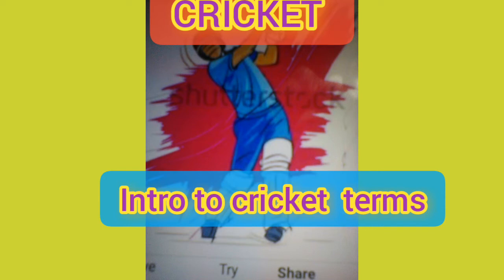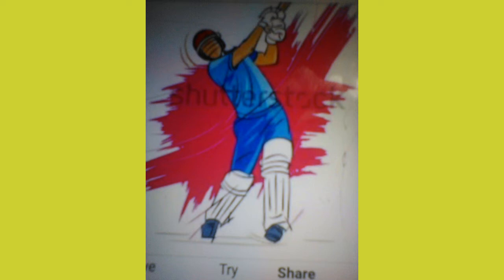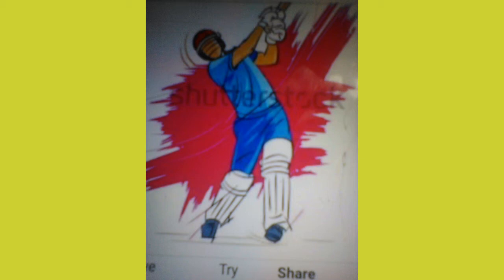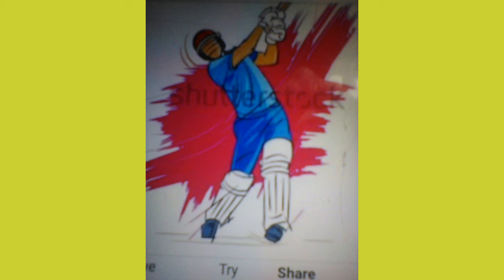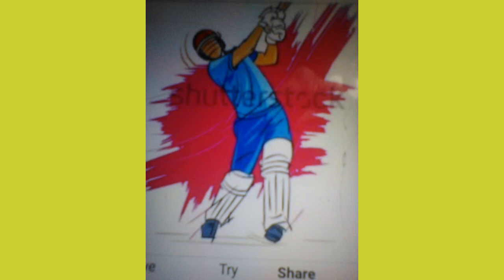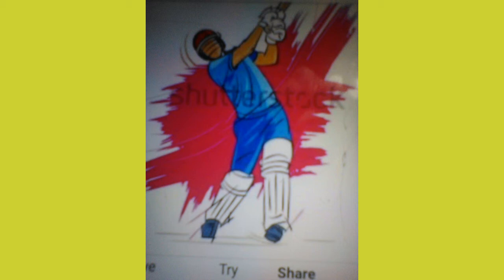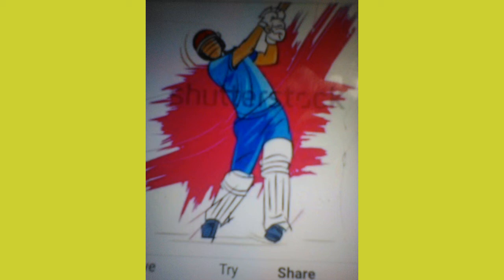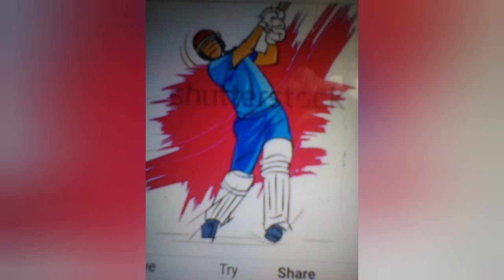intro to cricket terms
this content is a basic short information  about indian cricket and cricket terms.